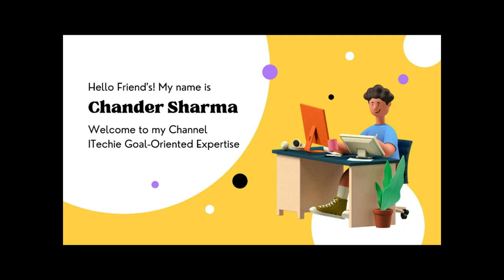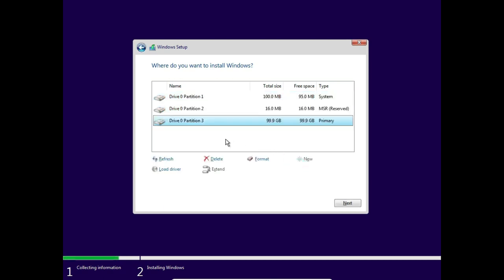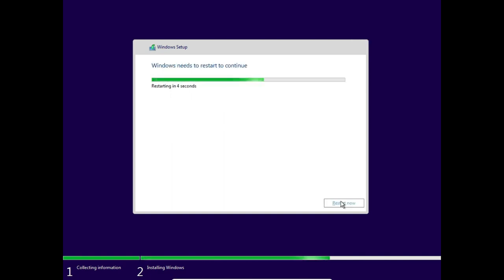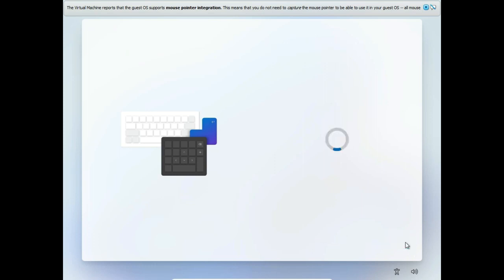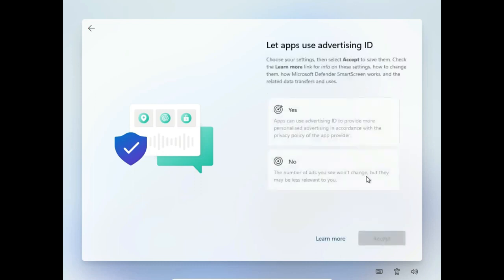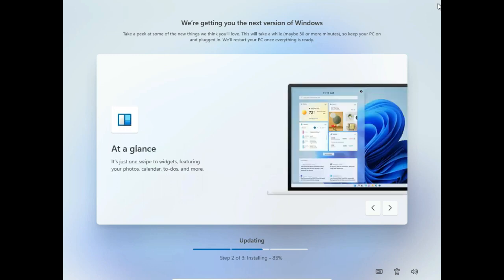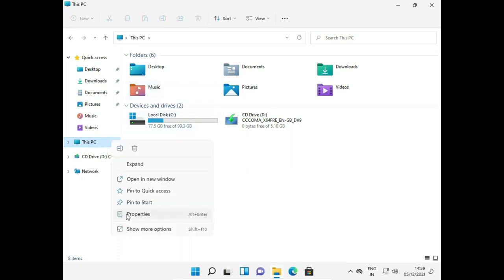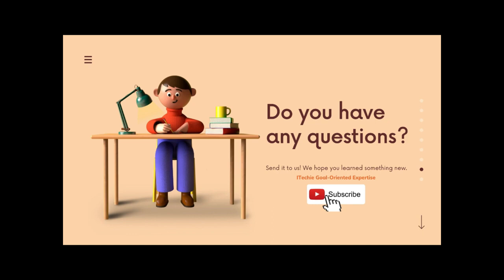How to Install Windows 11 Right Now Updated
[Microsoft Website]

[SharePoint Server]

[Topics Covered]
1) windows 11
2) how to install windows 11
3) windows 11 install
4) Hand on View.

Thanks to all for Support us.

Please see my video very carefully and if you have any questions, any doubts, do not feel hesitant to ask.

Your feedback is valuable to us.

Chander Sharma
Skype id:- chanderbhansharma.